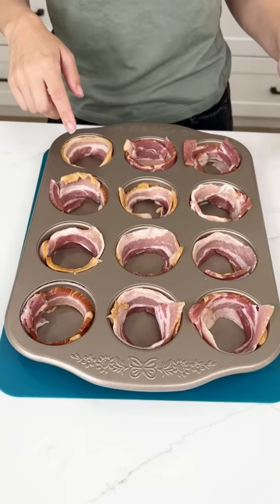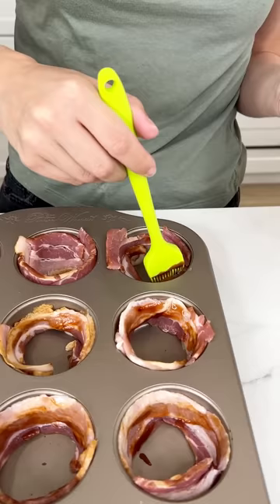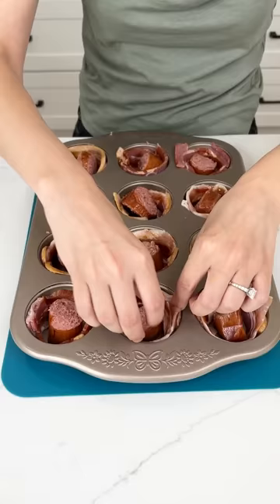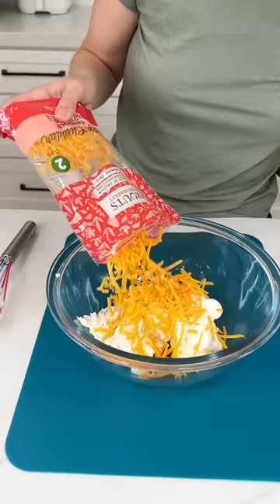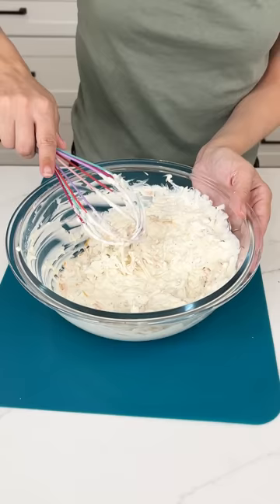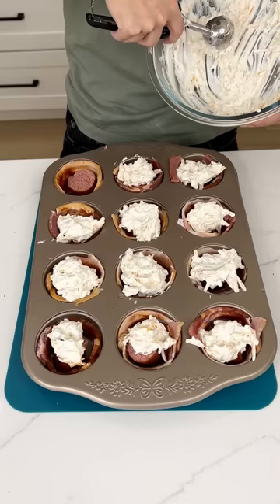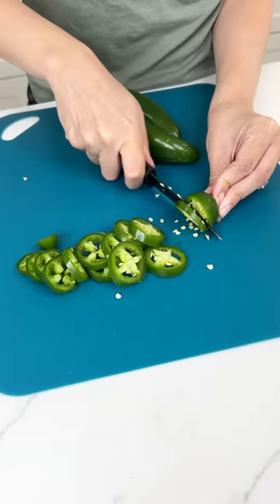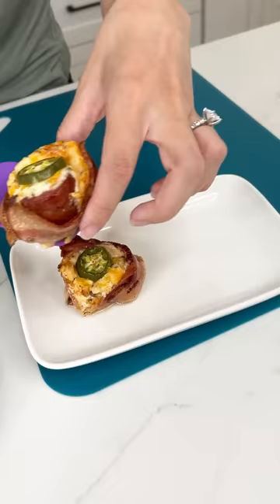Best Texas appetizer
I make a meat filled jalapeno appetizer that would make Texas proud.